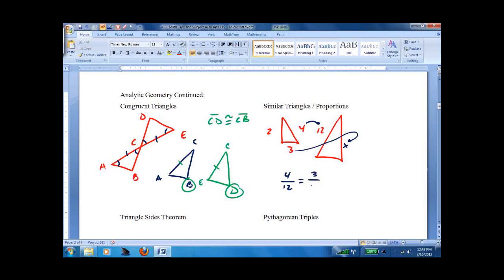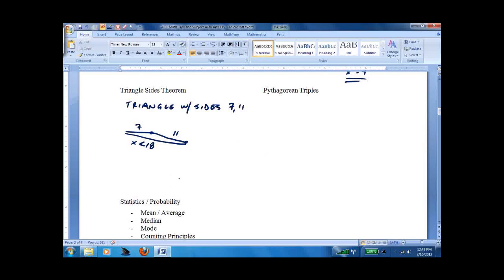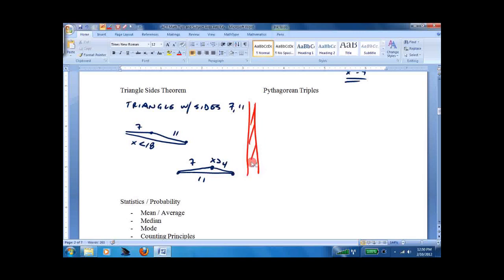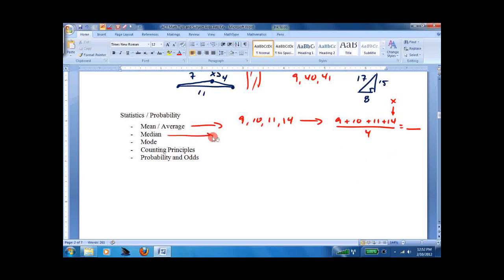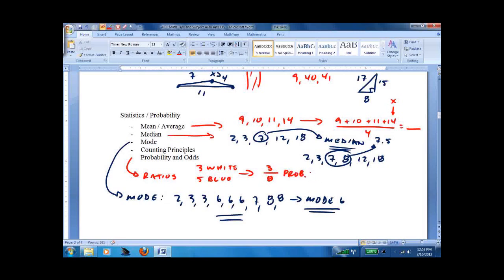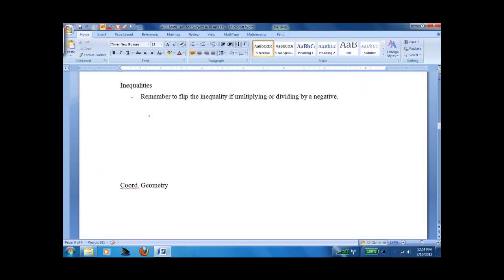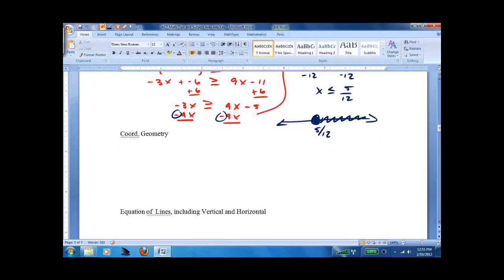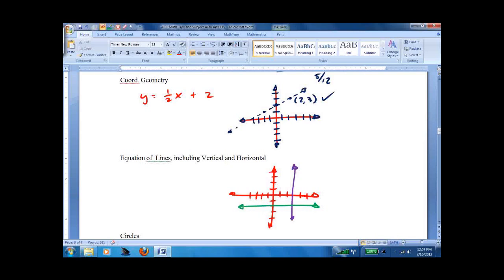ACT Math Review Part 2.wmv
ACT Math Review Lesson